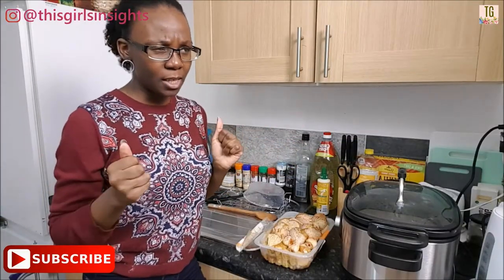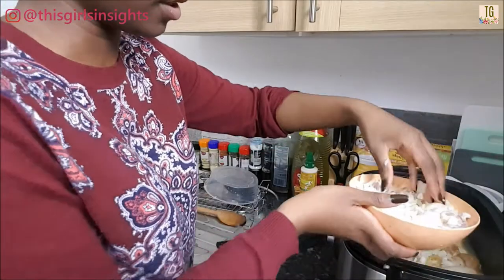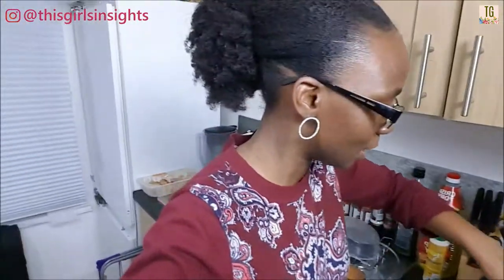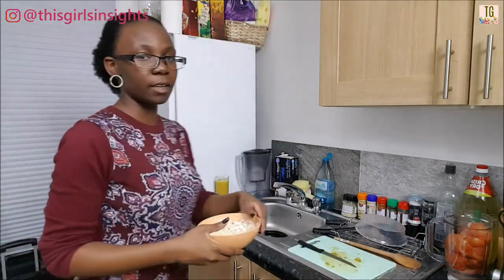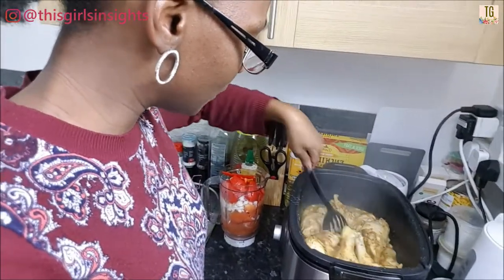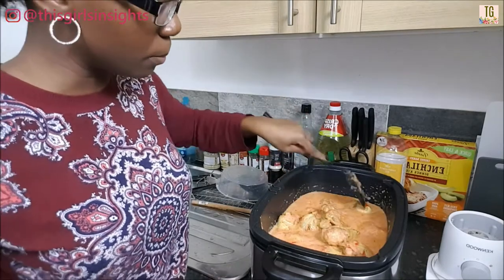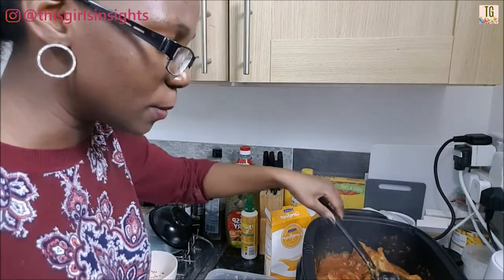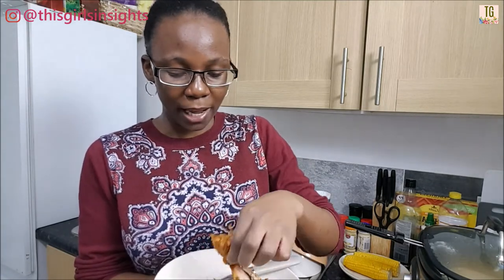Nigerian Chicken Stew in a Multicooker | EASY Method | Cook With Me | Wilko Multi Cooker Recipe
Beautiful People! So by now, y'all know how much I love the convenience of a multi cooker for cooking quick meals. I really miss my Wilko multi cooker, so here's throwback to me trying some Nigerian recipes in a multi cooker. This is  a really quick and easy Nigerian Chicken Stew in a Multi Cooker. It is very much a one pot recipe.

*AMAZON FREE TRIALS*
► Amazon Prime Video Channels
► Amazon Prime Wardrobe

► All the Sofa Drama Part 2 | Argos Sofa in a Box Assembly & Review Vlog | Sofa for Small Spaces

*ABOUT ME*
I’m a Christian. I'm a sister, friend and colleague. I’m a woman that still feels like a girl. I’m 29 years old and still learning about what I want to be when I grow up. I'm trying to enjoy the present while being mindful of the future. I’m a self-proclaimed writer. I enjoy experimenting with fashion. I love to eat, sing, read, dance and watch Hallmark movies. Mostly I love to laugh. And when it’s needed, I also love a good cry. I’m the cheapest person I know. I walk this odd line between being surprisingly open and ridiculously private. And I’ve been known to have full on conversations with myself, even when other people are in the room.

*YOUTUBE TOOLS*
► Intro & Outro Music: "This Girl's Insights" by This Girl and her big Sissie.